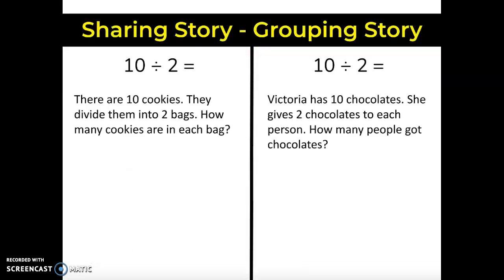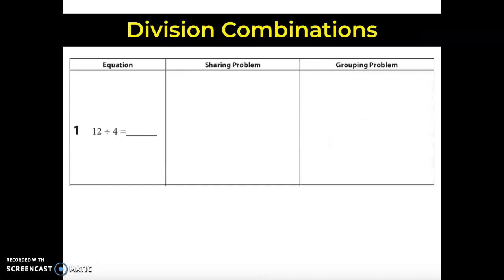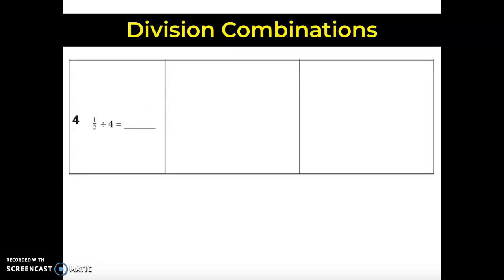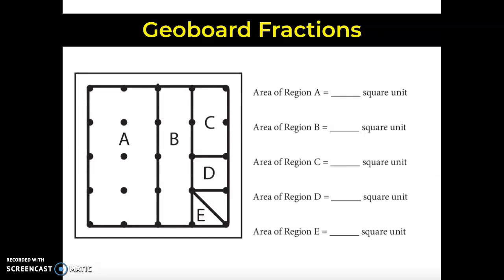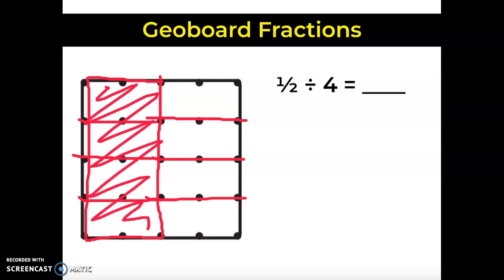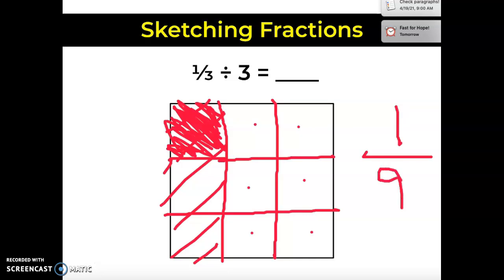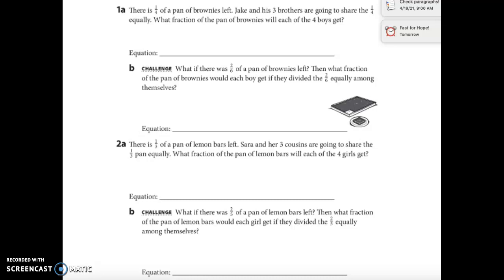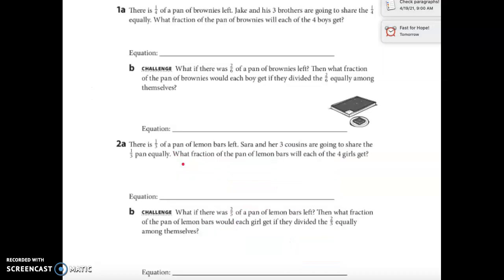April 19th Math